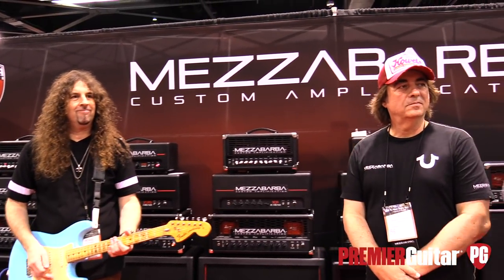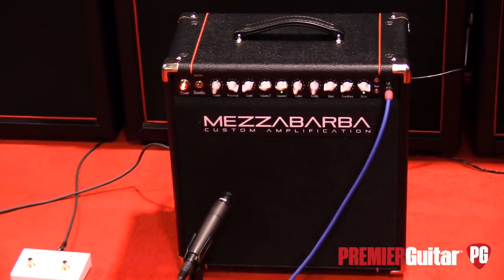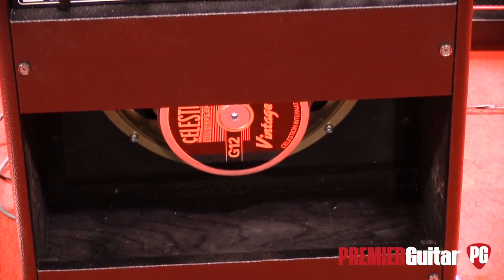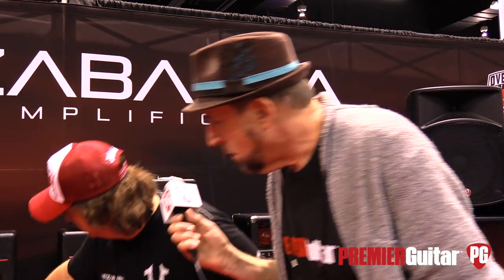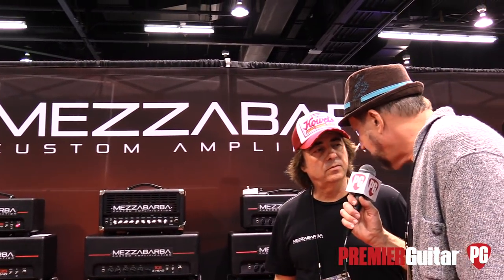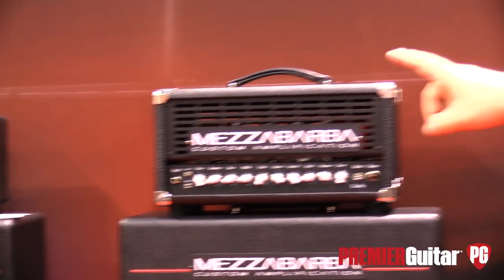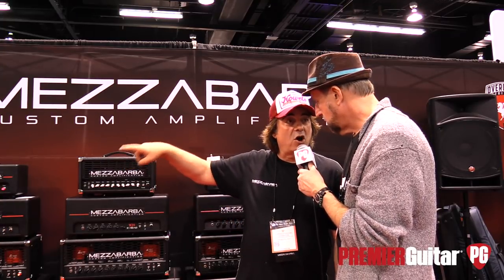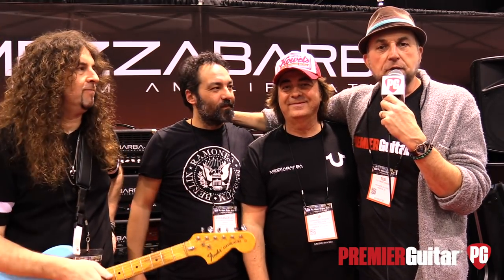NAMM '18 - Mezzabarba - Z18 Head and Skill 30 Combo